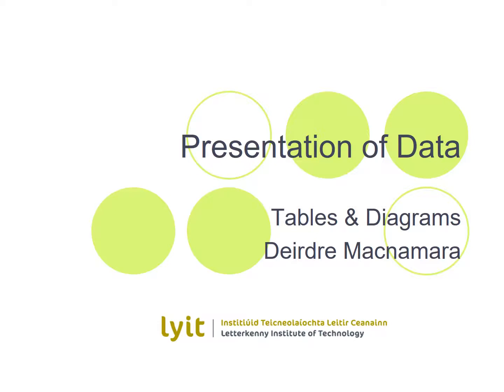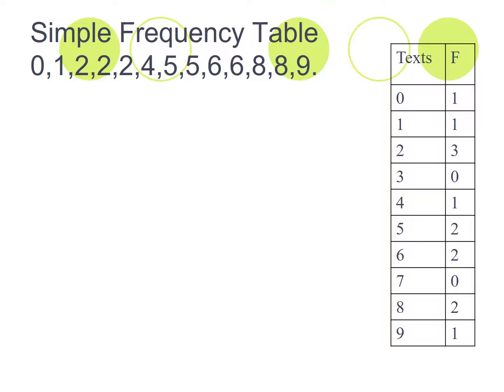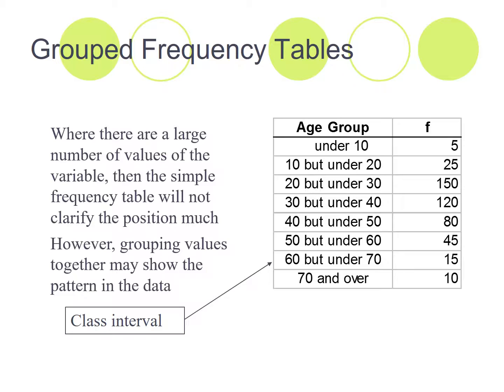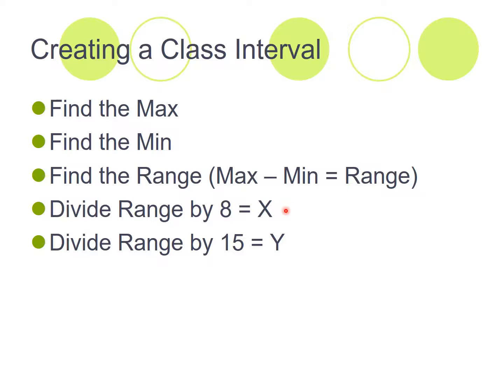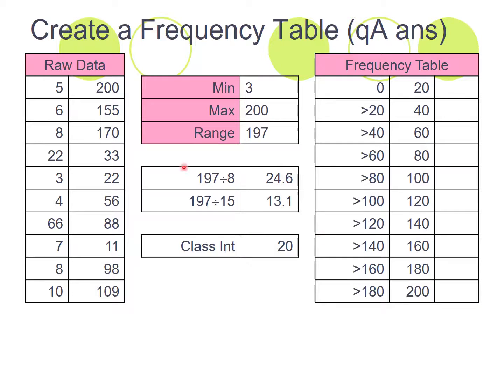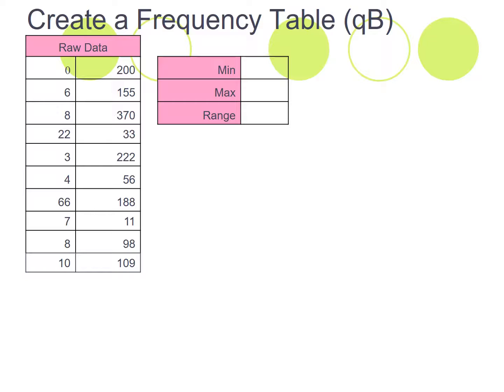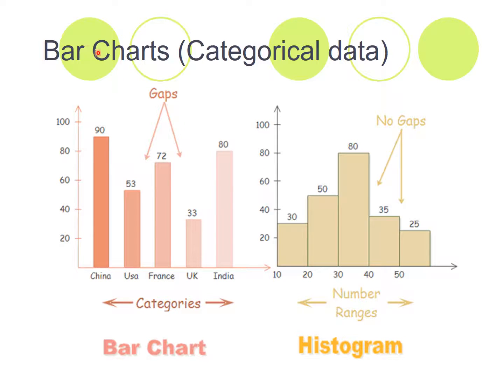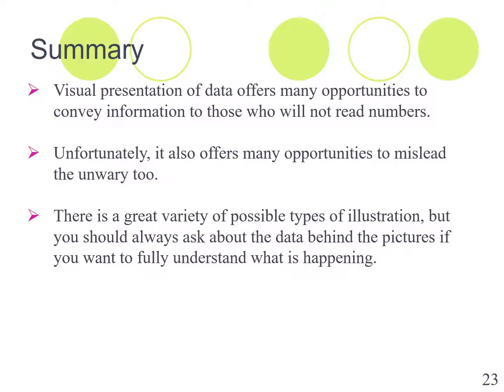Diagram presentation of Data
Construct frequency tables from raw data
Present data in a variety of diagrammatic forms
Bar /Column
Charts
Construct frequency tables using class intervals
Choose between different presentations of data